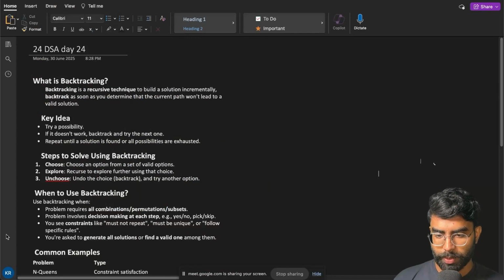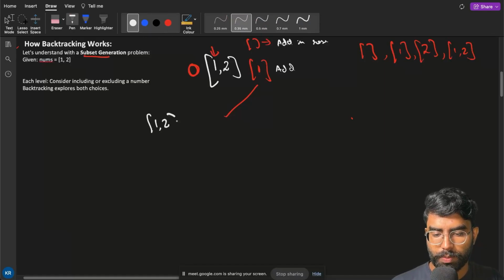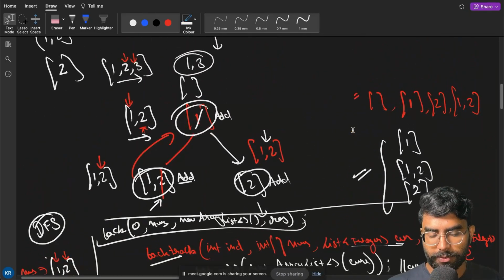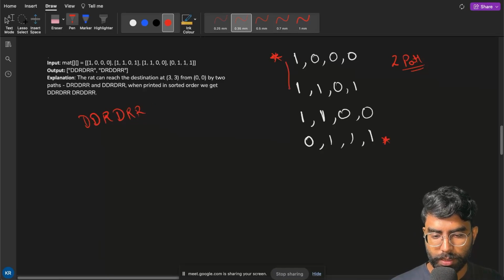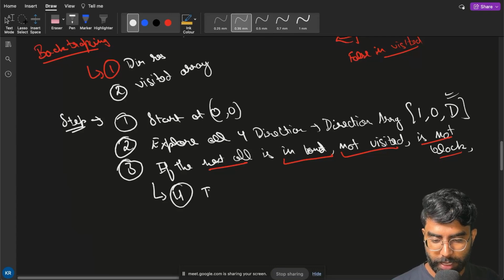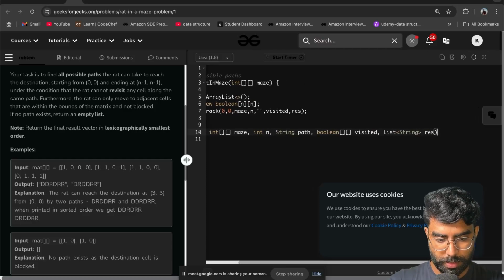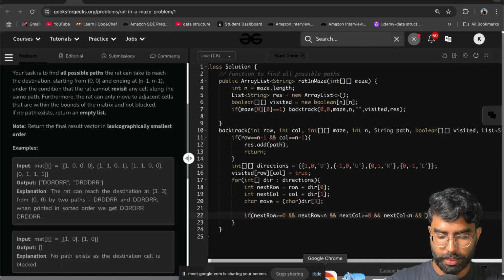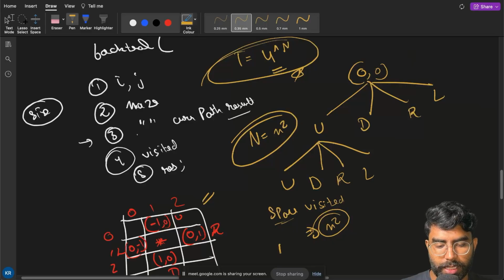L24. Backtracking || Subset Generation || Rat in a Maze || 25 DSA Patterns ||Crack FAANG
25 DSA PATTERNS for Coding Interviews – Crack Any Problem with These!

In this video, we dive deep into the Dynamic Programming, Backtracking (Recursive technique), visited array
What is Backtracking in DSA?

We'll cover:

When and why to use Dynamic Programming
Backtracking
Dynamic Programming with Backtracking

Common problems like:

Dynamic Programming
Backtracking
Subset Generation
Rat in a Maze Problem

Time Stamps :
00:00 - Intro
00:05 - Definition or Explanation
04:22 - 1. Subset Generation
14:00 - 2. Rat in a Maze Problem

25 DSA PATTERNS:

1. Two Pointers
2. Fast and Slow Pointer
3. Sliding Window
4. Prefix Sum
5. Merge Intervals
6. Binary Search
7. Sorting Algorithms
8. Hash Maps
9. Stacks
10. Queue
11. Two Heaps
12. K-Way Merge
13. Top K Elements
14. Tree
15. DFS (Depth-First Search)
16. BFS (Breadth-First Search)
17. Graphs
18. Topological Sort
19. Union Find (Disjoint Set Union - DSU)
20. Trie
21. Greedy Techniques
22. Dynamic Programming
23. Subsets
24. Backtracking
25. Bitwise Manipulation